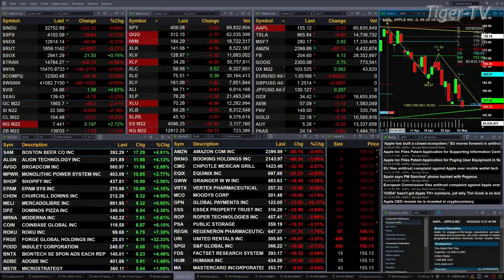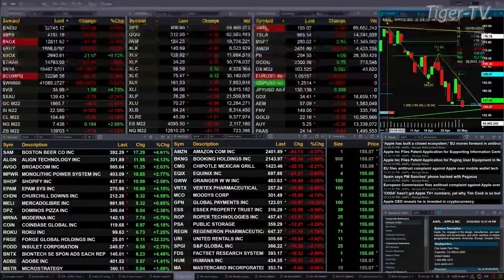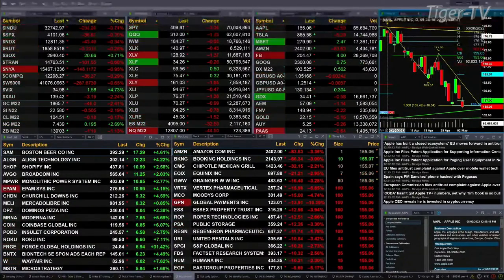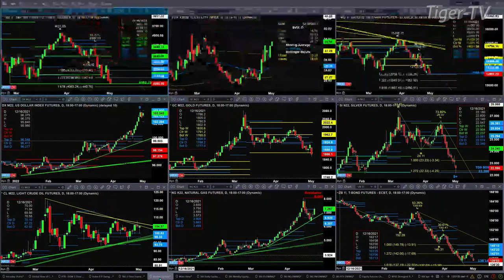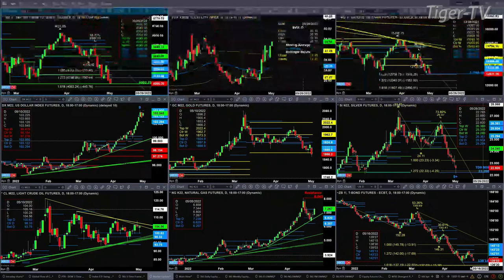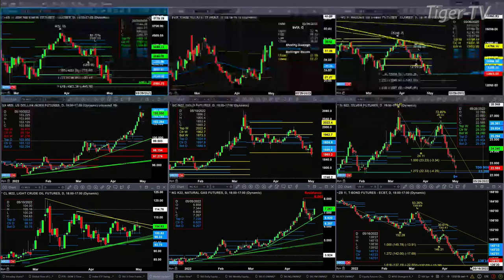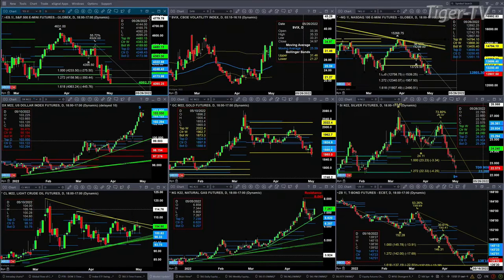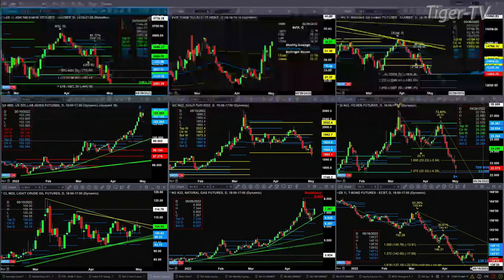May 2nd, 1PM ET Market Update on TFNN - 2022